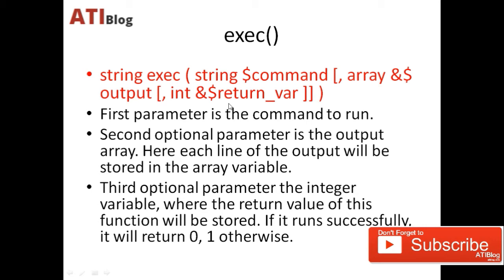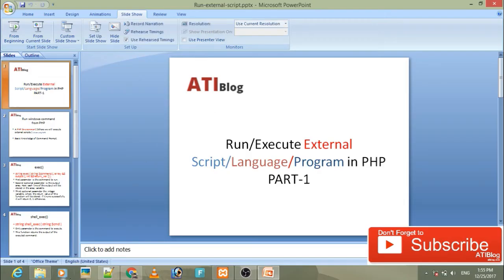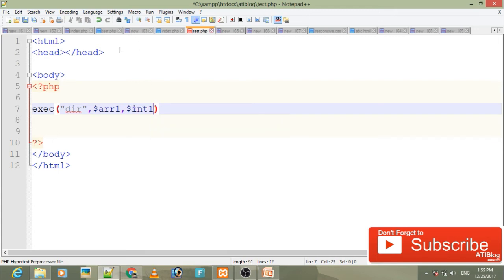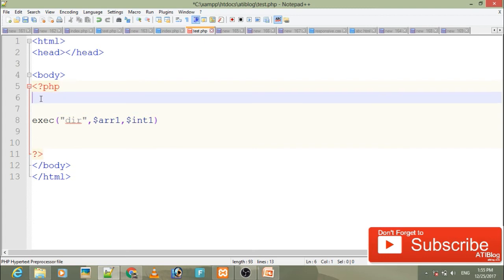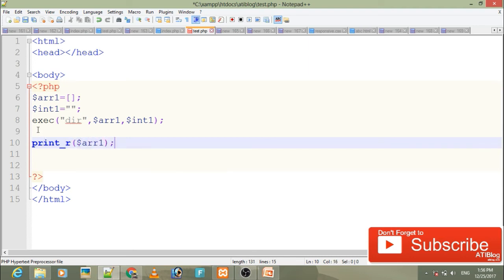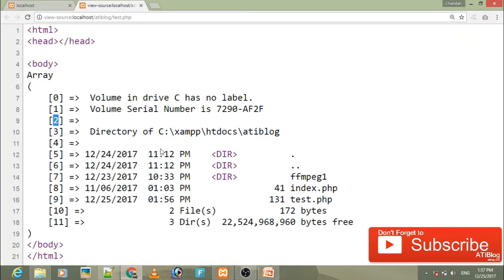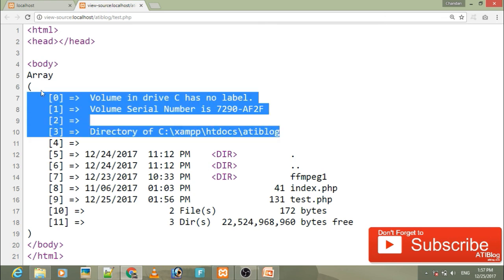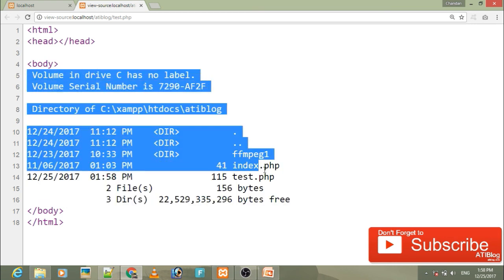How to Run windows shell commands from PHP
How to execute shell commands from PHP. We will run windows shell commands from PHP. This is a tutorial series on how to run external scripts from php easily.

Run/Execute External Script/Language/Program in PHPPART-1

Run windows command from PHP.
A PHP Environment (Where we will execute external scripts.) (We are using XAMP)

Basic Knowledge of Command Prompt.

1.exec()
string exec ( string $command [, array &$output [, int &$return_var ]] )
First parameter is the command to run.
Second optional parameter is the output array. Here each line of the output will be stored in the array variable.
Third optional parameter the integer variable, where the return value of this function will be stored. If it runs successfully, it will return 0, 1 otherwise.

2. shell_exec()
string shell_exec ( string $cmd )
Only parameter is the command to execute.
This function returns the output of the executed command.